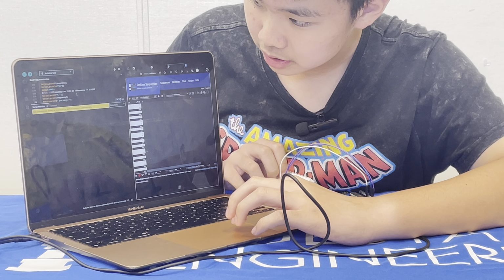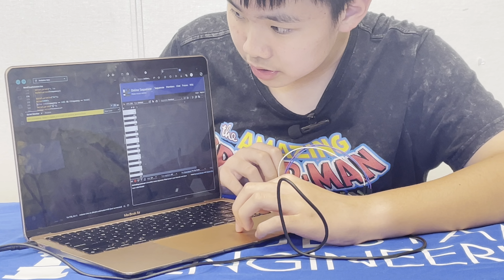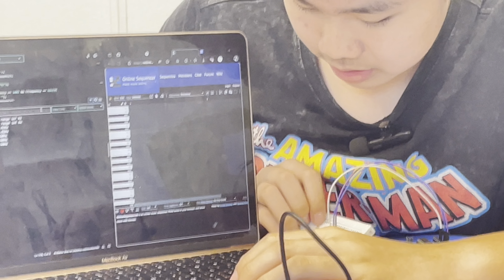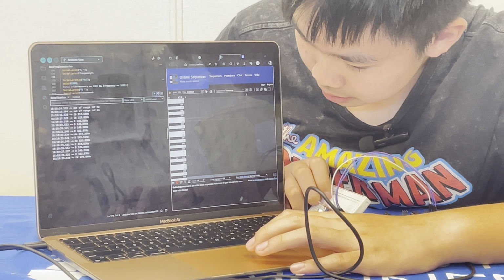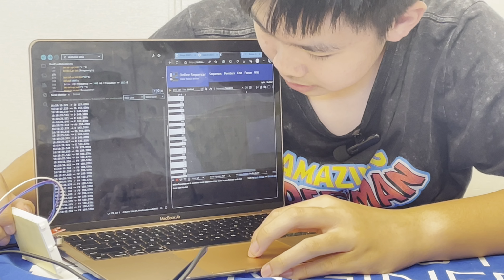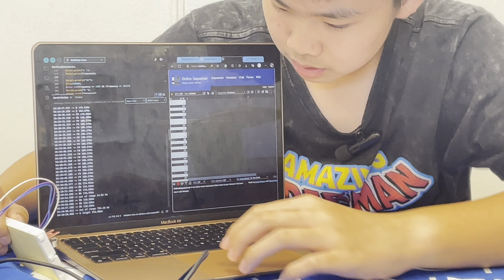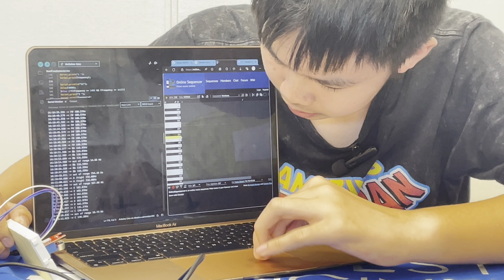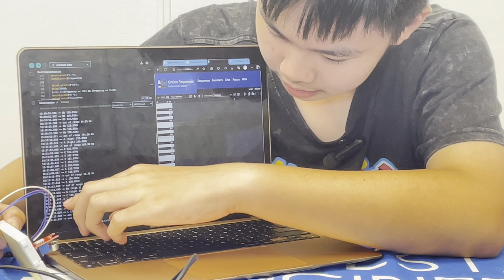Gregory R. Milestone 2